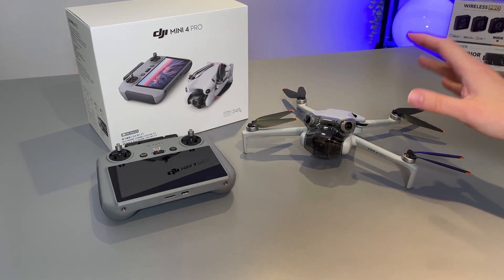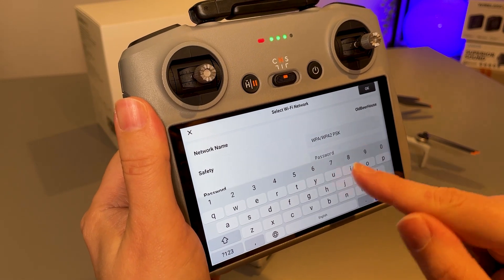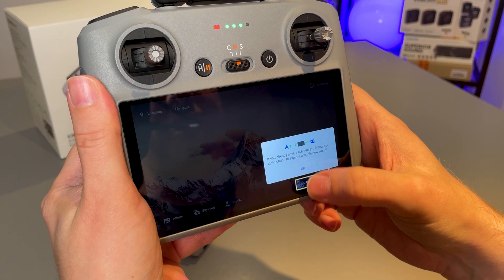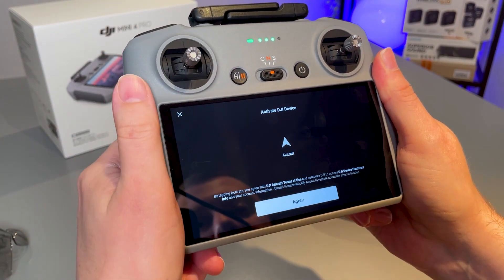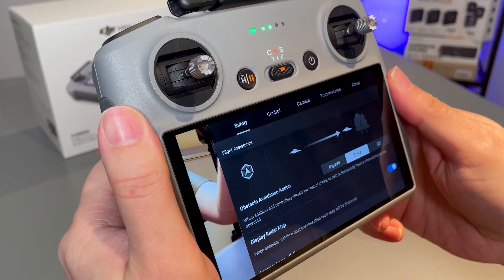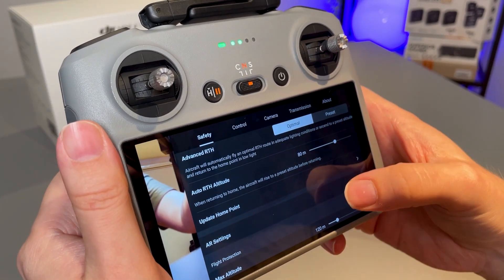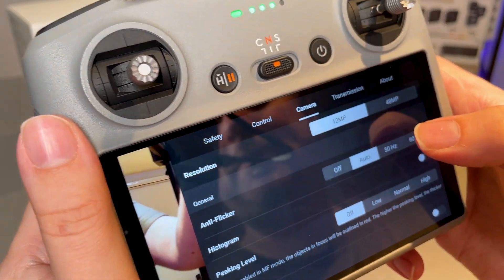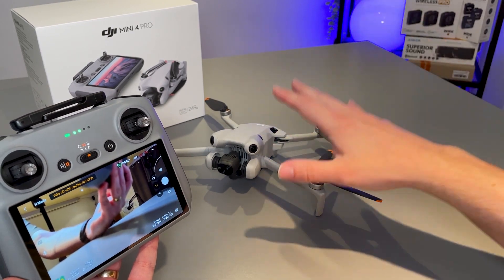DJI Mini 4 Pro Setup Guide: Getting Your Drone Sky-Ready!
My DJI Mini 4 Pro Setup Guide is here to assist you! Dive in as I guide you through every step to get your drone sky-ready and soaring in no time.

🔥 DJI Mini 4 Pro ➡️
(Commissions Earned)

Hello fellow drone enthusiasts! 🚁 Welcome aboard. If you've just unboxed your brand new DJI Mini 4 Pro and are wondering about the setup process, you've landed on the right video. I remember the excitement of setting up my first drone, and I'm thrilled to share this journey with you.

In this tutorial, we'll go over all the essentials, from charging and software updates to calibration and first flight checks. The DJI Mini 4 Pro is a fantastic piece of tech, and with this setup guide, you'll be able to unlock its full potential.

Have any questions or insights from your personal experiences with DJI drones? Drop them in the comments below! I'd love to hear from you and create a vibrant community where we all learn and grow together.

Let's ensure you have a smooth take-off and safe flights ahead! 🌍🚁